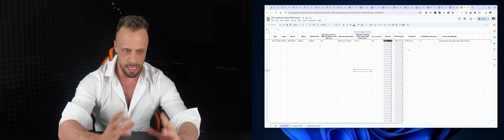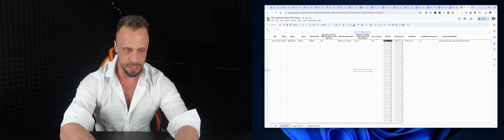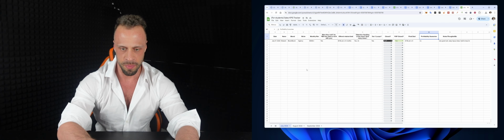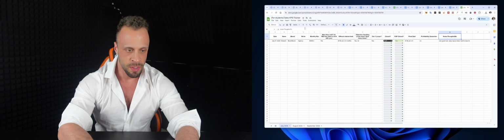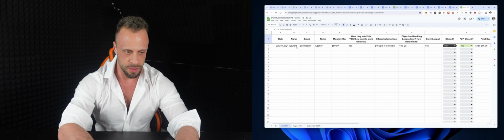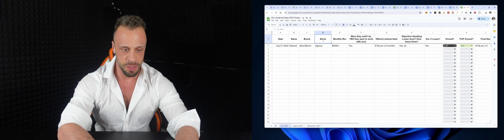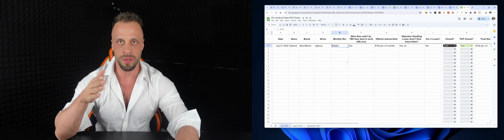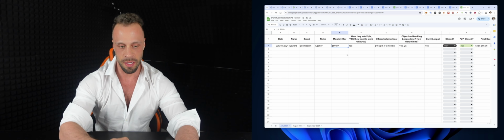Sales 05: Tracking & KPIs | TeamAir.Life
Sales 05: Tracking & KPIs